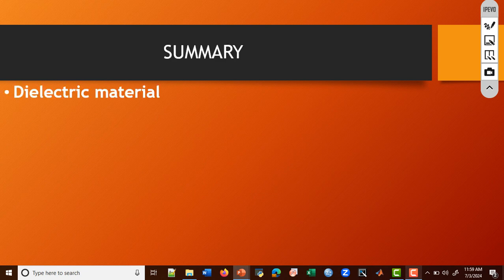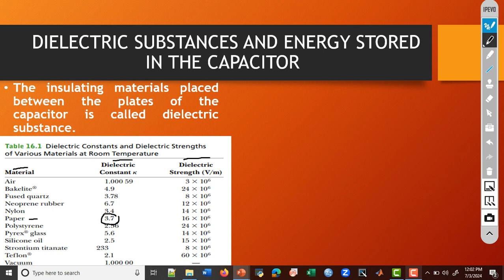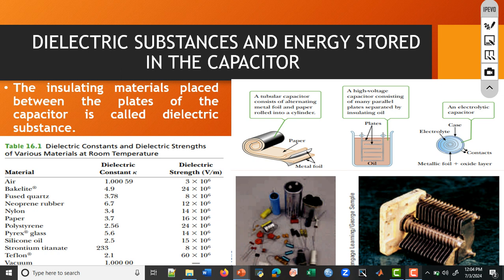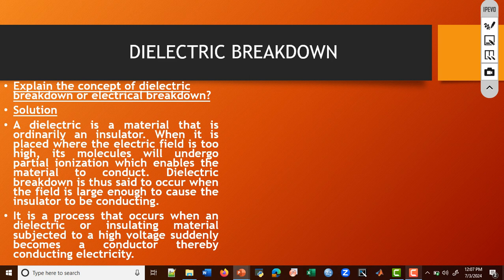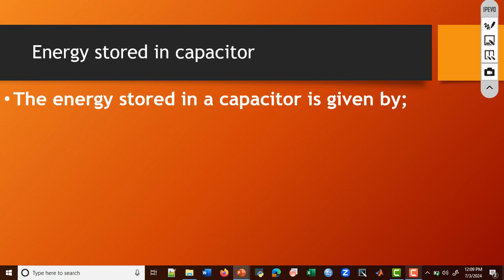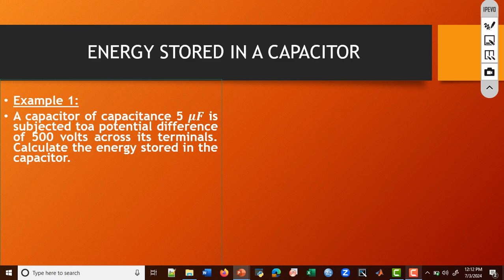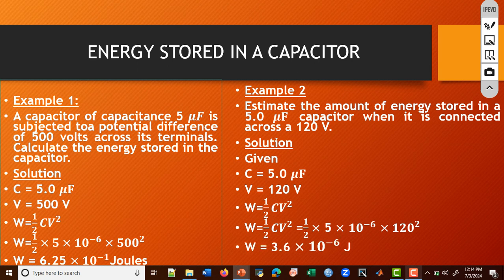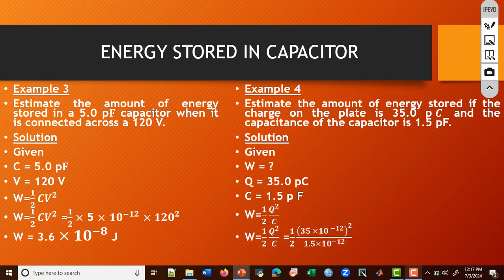dielectric and energy stored in capacitor